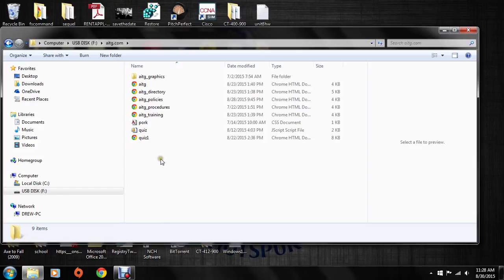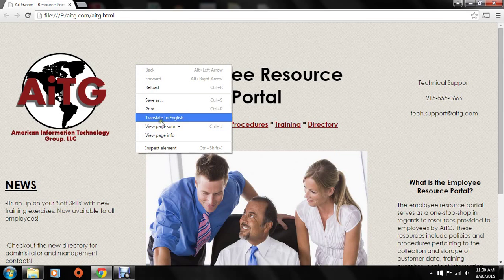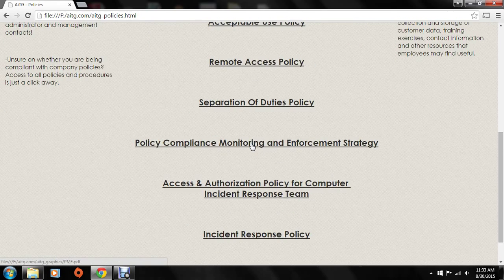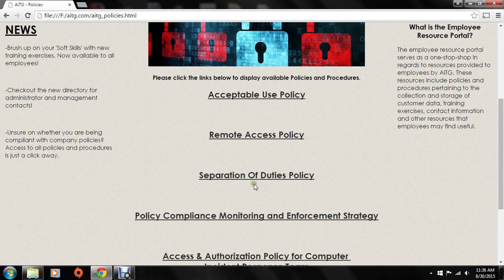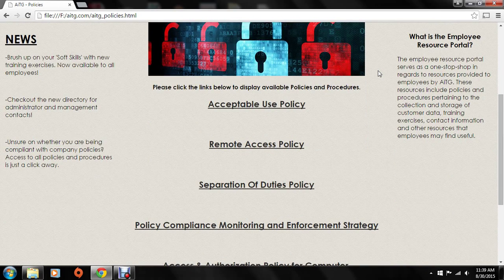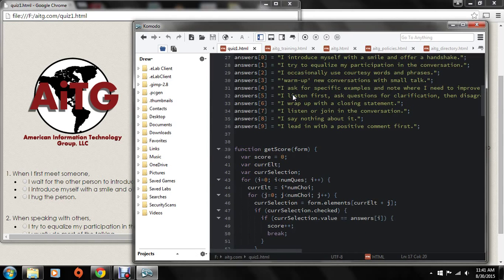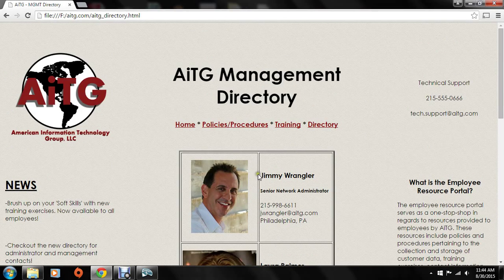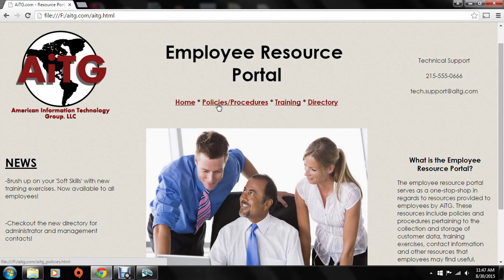William Hoffmann Final Pres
William Hoffmann
Senior Project Final Presentation
CT-496-900